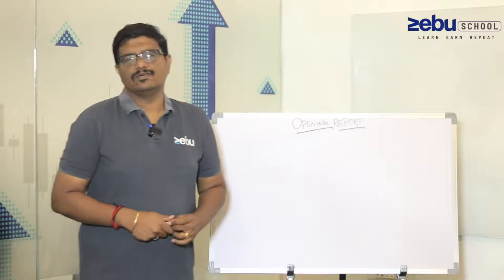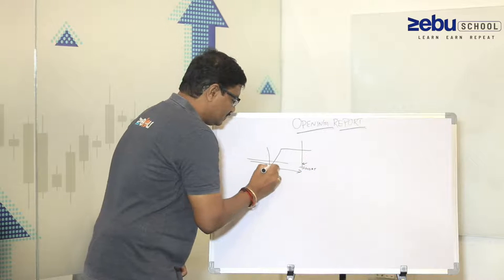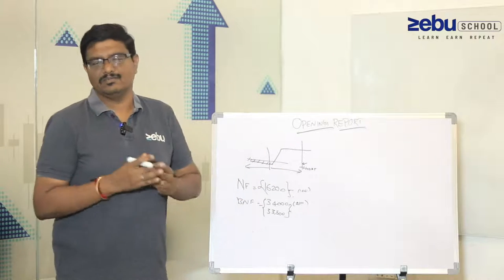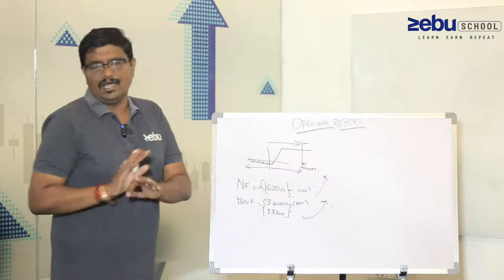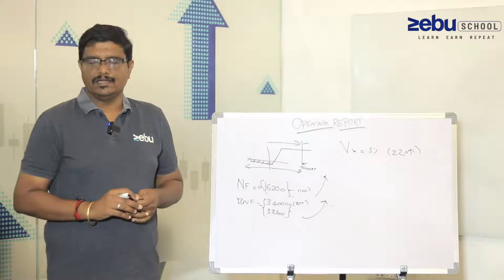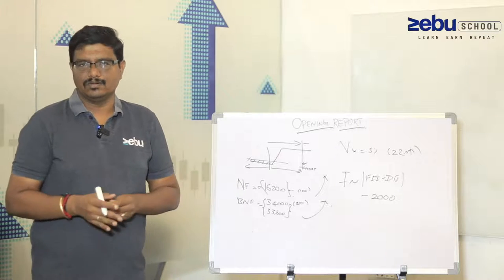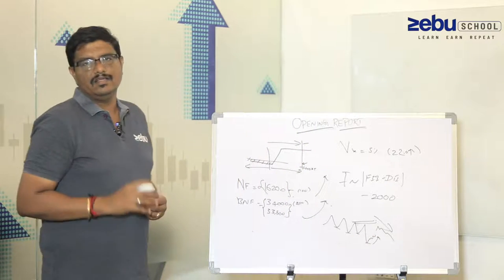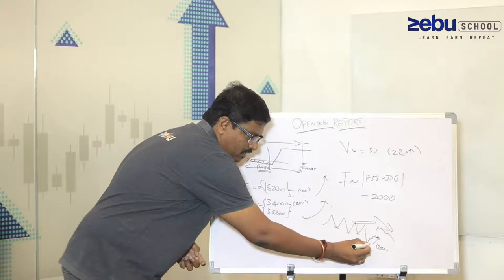MARKET OPENING ANALYSIS | 09 May 2022 | Zebu School - Morning